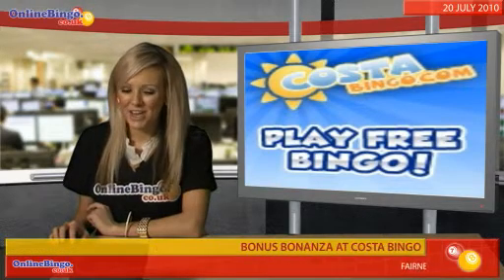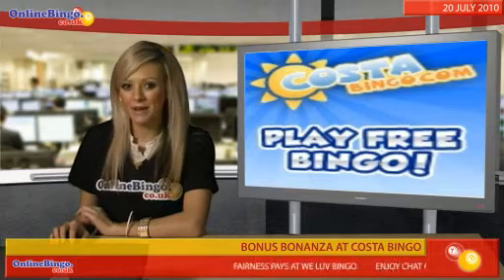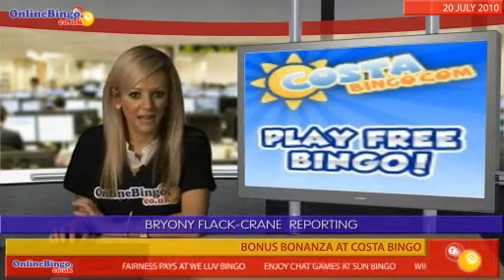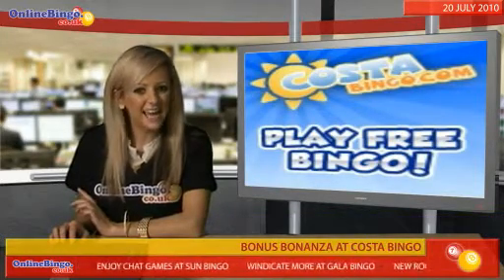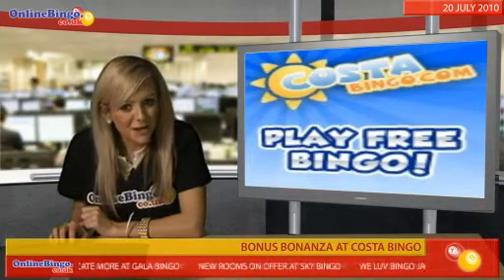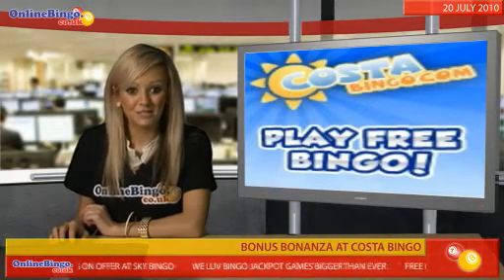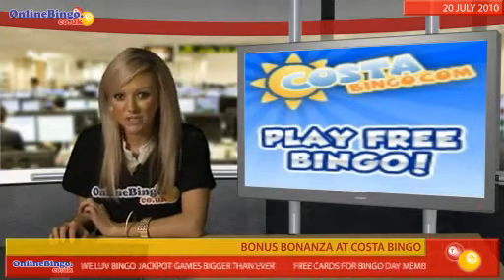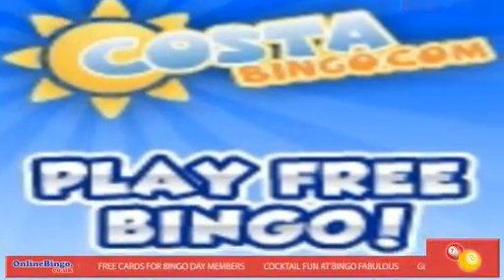Bonus bonanza at Costa Bingo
Costa Bingo